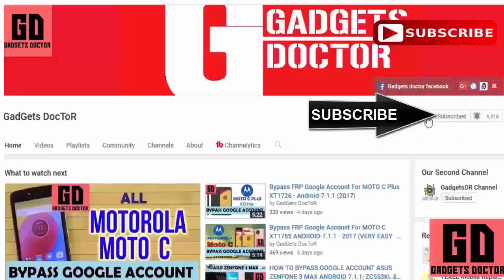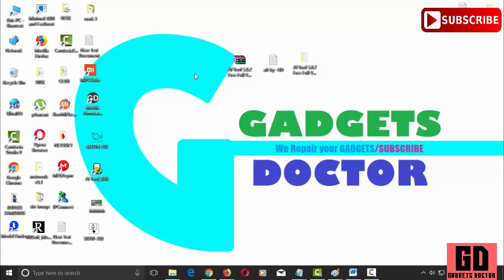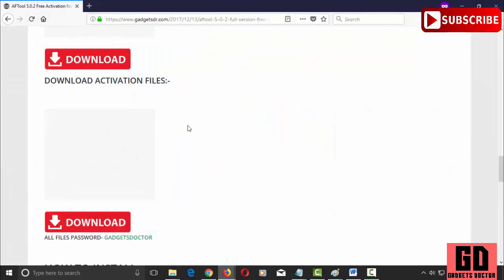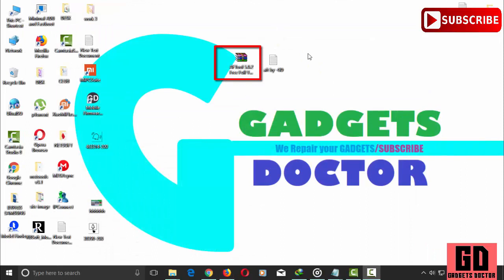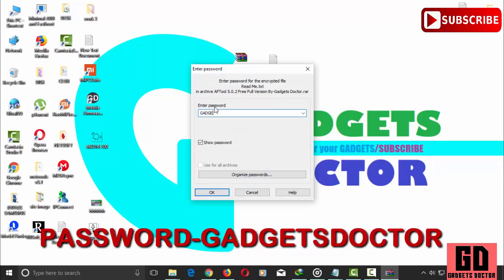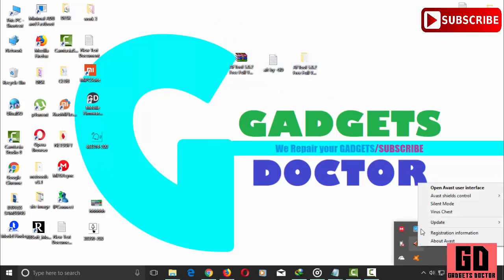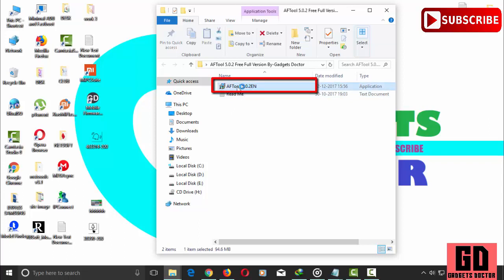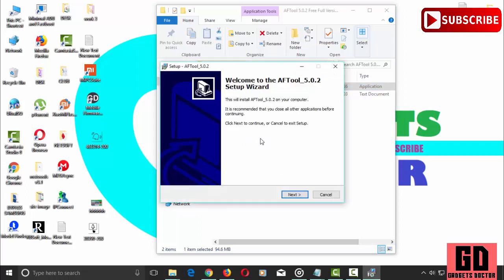New AFTool 5.0.2 MTK And Qualcomm Flashing Tool Full Free Activation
This video i will show you a new flashing tool for mtk and qualcomm based smartphones .And u Can Repair Qualcomm Imei Also..Update All Qualcomm Android.Update All MTKAndroid Smartphone By This Method & Write IMEi alsod Smartphone By This Method & Write IMEi also.

LENOVO K8 NOTE PLUS XT-1902-2 FRP DONE (WITHOUT BOX)

MOTO G5S PLUS FRP GOOGLE ACCOUNT BYPASS (JUNE PATCH)

BYPASS FRP GOOGLE ACCOUNT ASUS ZENFONE 3 MAX X008D